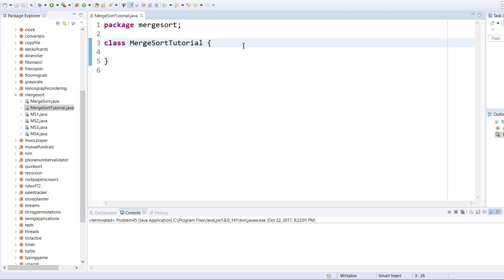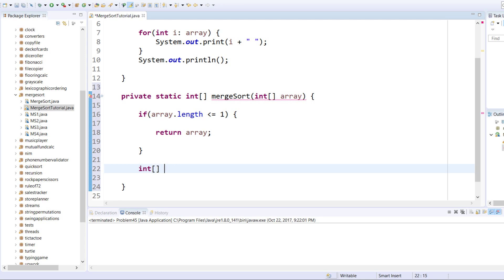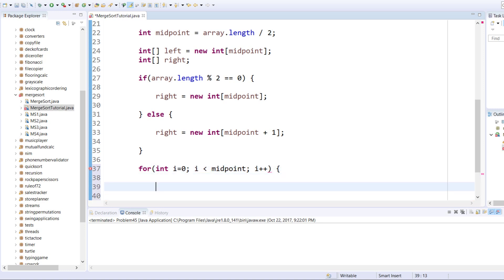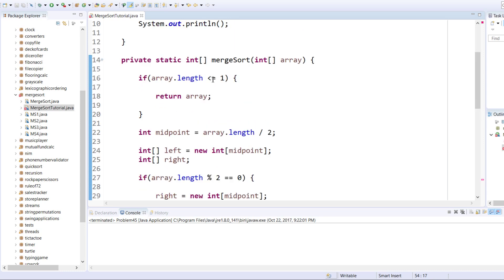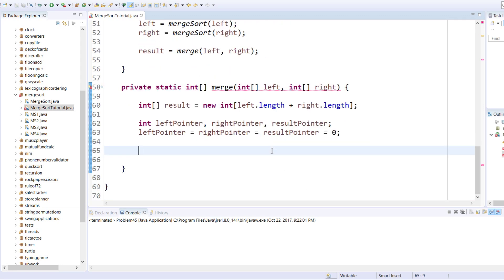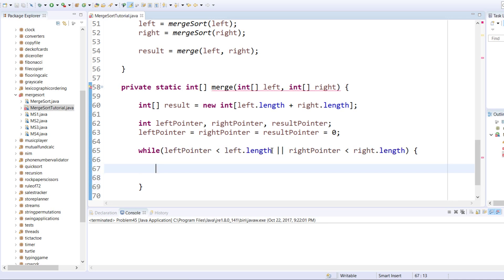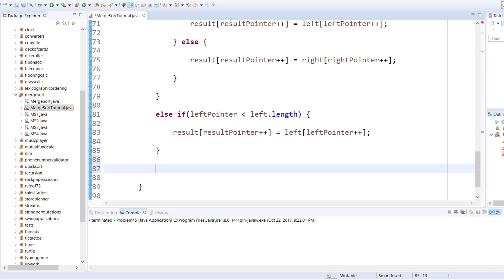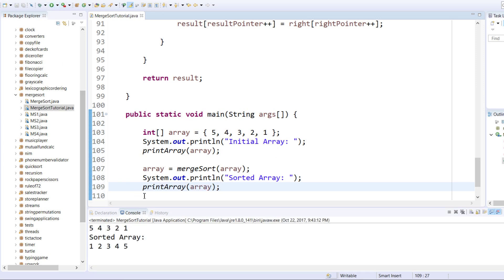How to Code The Merge Sort Algorithm in Java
How to code the merge sort algorithm in Java 8. Merge sort is a sorting algorithm that splits an array into halves until each half has a single element. It then merges the split arrays, returns the merge, and continues up the recursive ladder until the whole sorted array is returned.